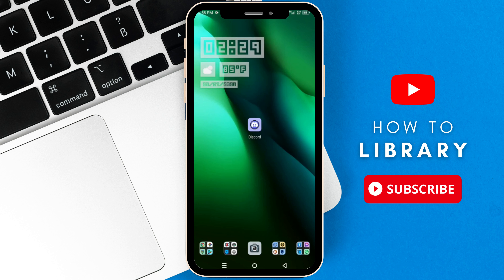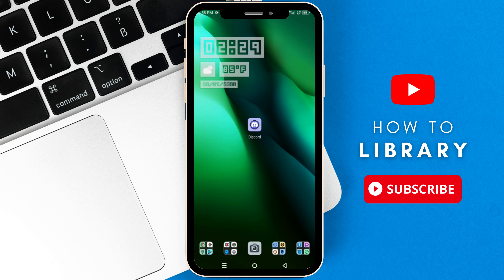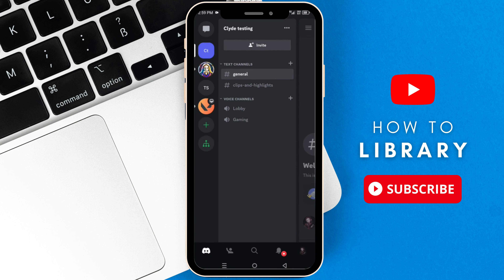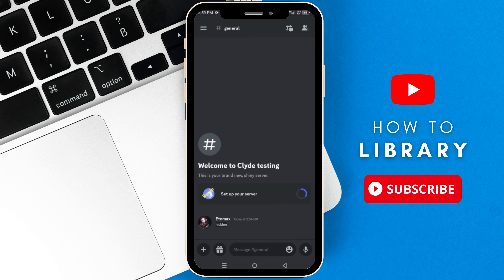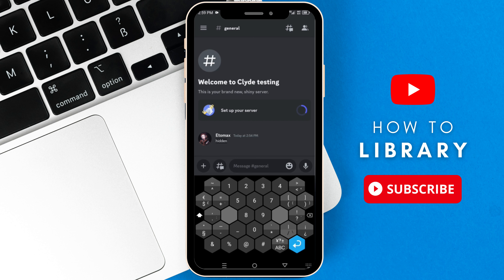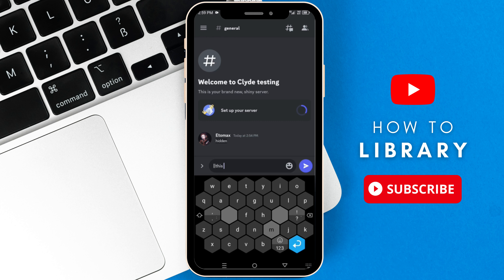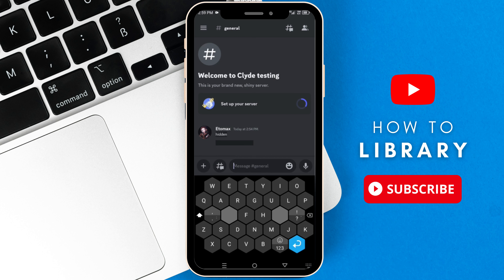How To Hide Messages On Discord (2024) Easy Tutorial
How To Hide Messages On Discord

How To Hide Messages On Discord. It is really easy to do and learn to do it in just a few minutes by following this super helpful tutorial to get a better understanding of everything.